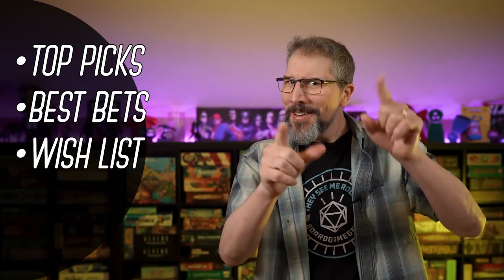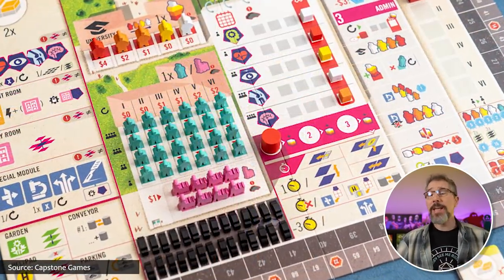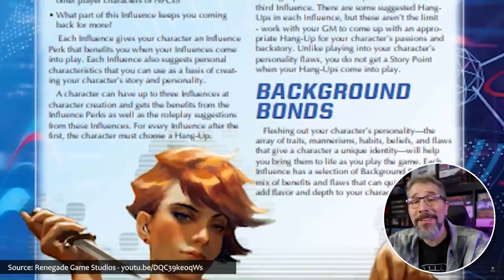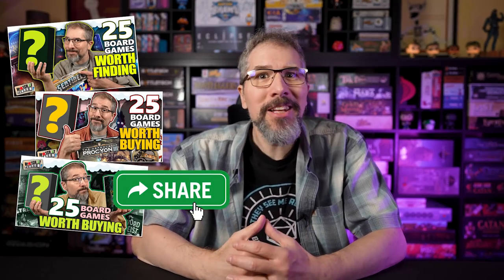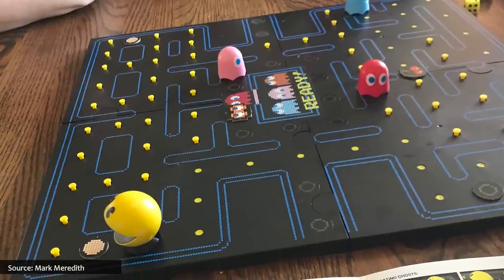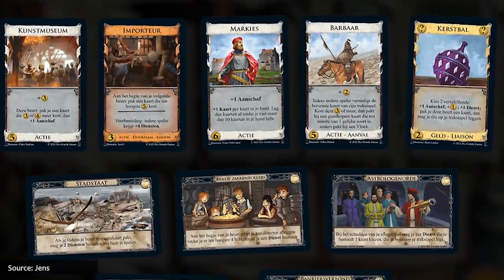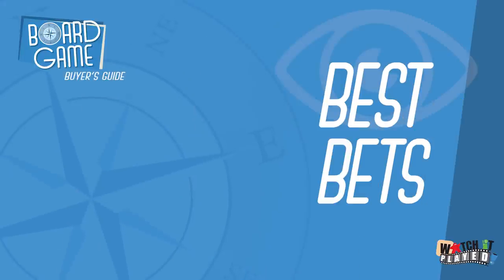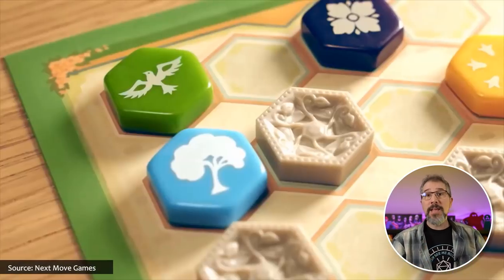25 Board Games to Buy Right Now - Board Game Buyer’s Guide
EXPAND DESCRIPTION FOR LINKS TO GAMES MENTIONED IN THIS EPISODE!

Top Board Game Releases & Restocks This Month - Board Game Buyer's Guide! 25 Best Board Games You Can Get RIGHT NOW! The sheer number of board games released each month can be overwhelming. That’s why (of the hundreds of new board games, card games and accessories released this month) we’ve assembled a list of “best bets”, games that caught MY attention, and a few wildcards to suggest - in this month’s Board Game Buyer’s Guide.

Communicate and compromise while working together to decorate your dream home!

and

Upgrade your gaming space with Marvel Gallery Prints from Upper Deck!

QUESTIONS? COMMENTS?

Get the Watch It Played Game Shelf poster and track your game plays

VIDEO CHAPTERS
00:00 Intro
00:26 Eye Catching Games!
05:10 Chaz's Wish List
10:00 What's In Store
14:40 From Wish List to Game Shelf
19:42 Best Bets